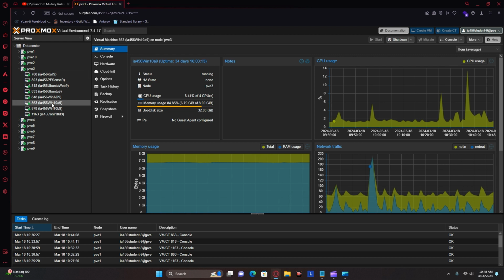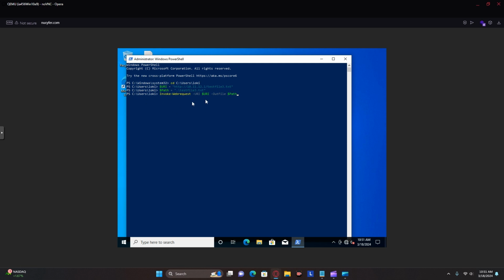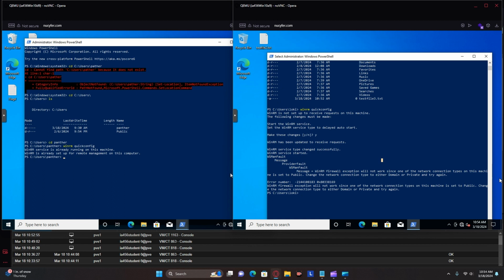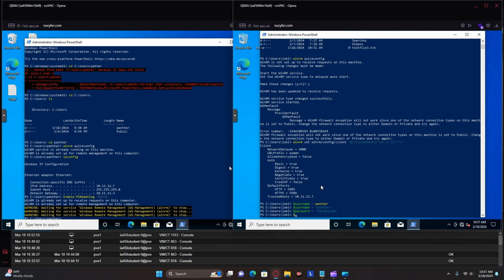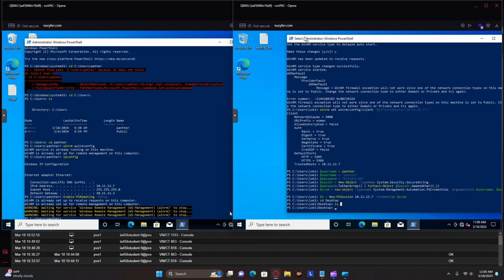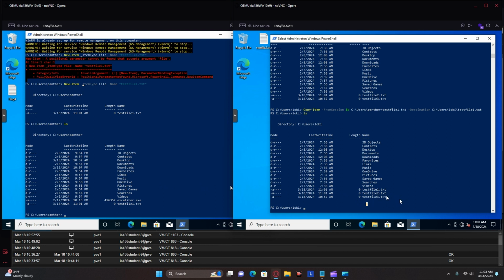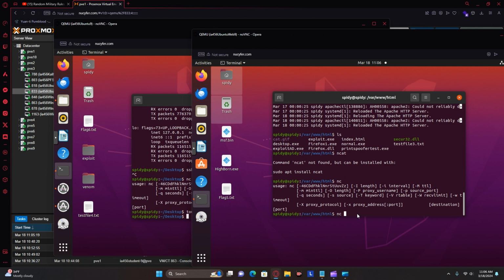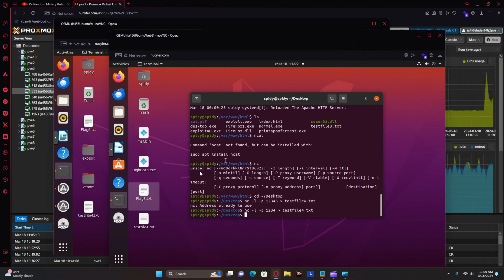How to transfer files using Powershell and Netcat.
This is a tutorial on how to use different methods of remotely transferring files from one computer to another. These techniques can be especially useful when you don't have internet access in certain machines. They can also help when you are trying to bypass Windows security.